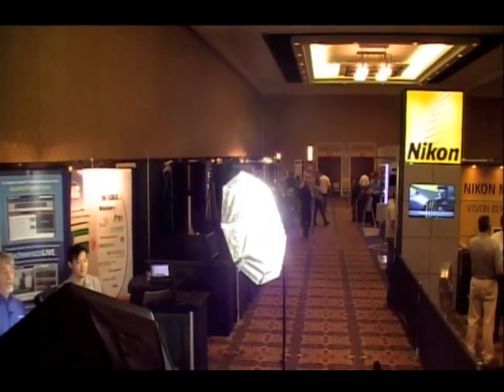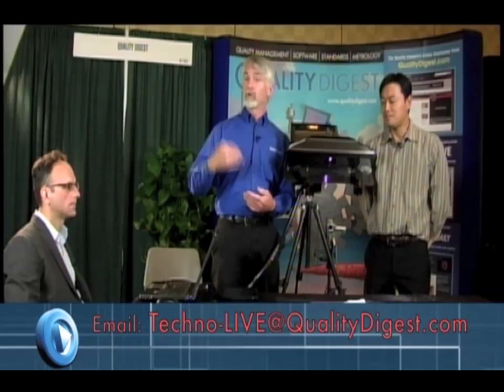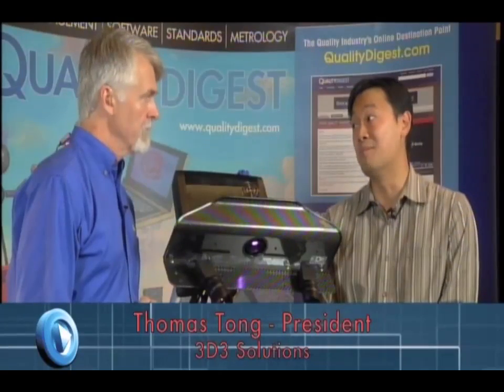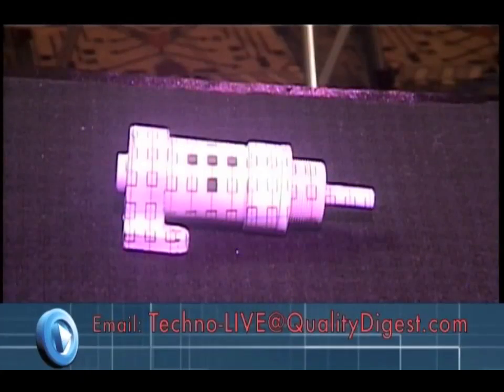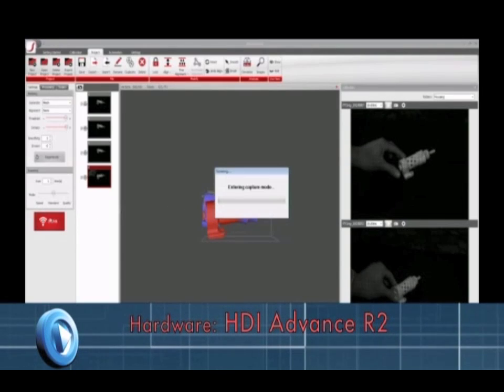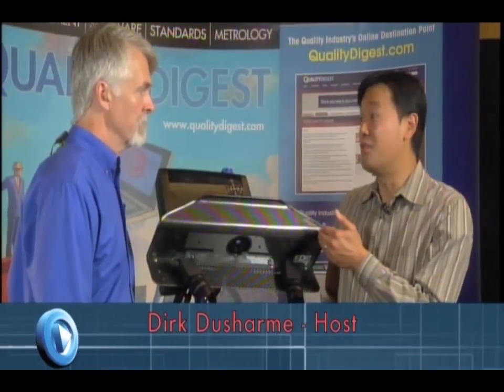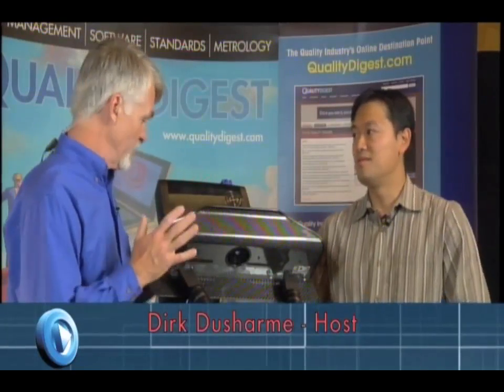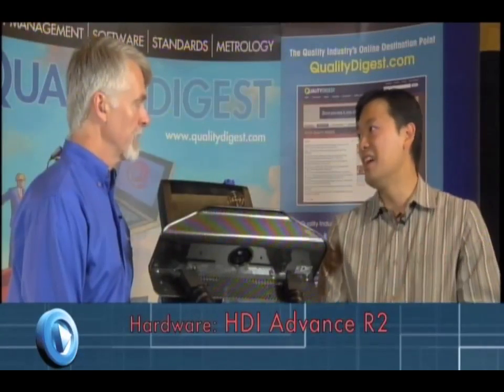Part 1: Improving the Efficiency of the Inspection Process (3D Data Acquisition)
Polyga now manages all future developments of 3D3 Solutions 3D scanning systems.
Geomagic and 3D3 Solutions provided a live demonstration broadcast from the show floor of the Coordinate Metrology Systems Conference (CMSC) in Phoenix. This session demonstrates ways to optimize your inspection process. Inspect products in a fraction of the time instead of weeks by combining the use of 3D scanning with 3D digital inspection. In this presentation you will learn how to:

• capture 3D data from a physical part using the High Definition Imaging (HDI) 3D Scanner
• compare the part to the reference (CAD model) using Geomagic Qualify 3D inspection software
• generate customized reports to fit your organization's needs